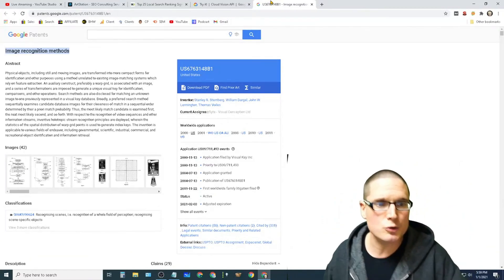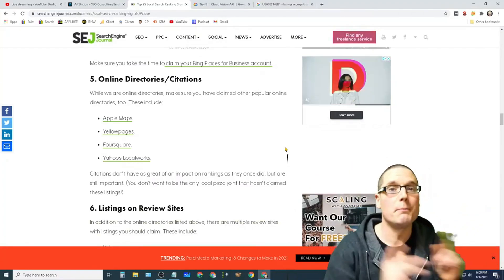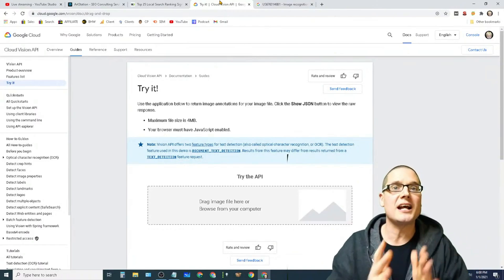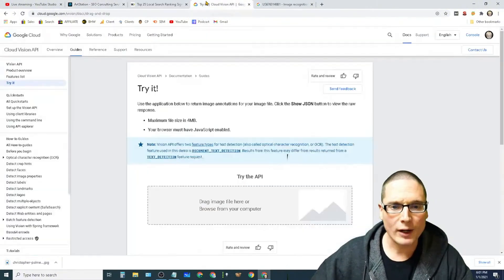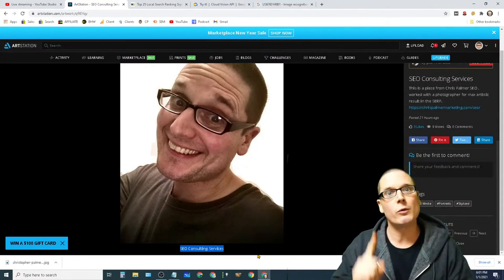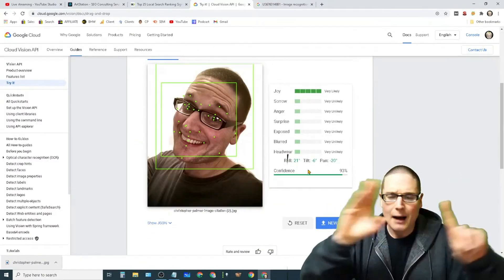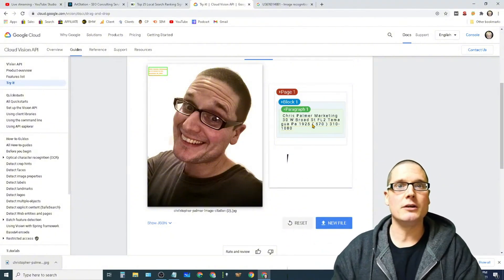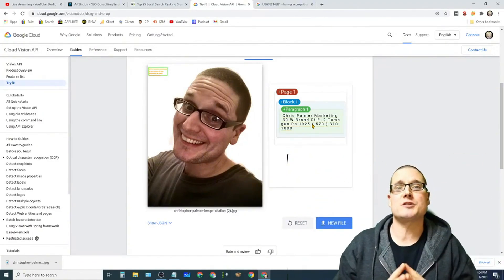Local SEO: How To Create Links Only Google Sees Tutorial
Local SEO How To Create Hidden Links Only Google A.I Sees SEO Tutorial

This local SEO tutorial shows how to build hidden links and schema or even embedded image citations by leveraging Google's advanced image recognition capabilities to create citations within images the best part is they will be on indexed high-authority websites.

My SEO technique is not limited to simply local SEO but can be used across all SEO types including affiliate , national , E com and any other type of search marketing where a link and a reference is used to create relevance.

Image-sharing platforms to upload images with hidden NAP. This information can be extracted by Google's crawlers using their their ability to understand and pull out these details you have added. A new way to create niche-specific citations that are not being used by competitors.

* The technique involves creating "hidden image citations" competitors are not using.
* Google possesses the ability to understand and extract information from images.
* Online directories and citations are a factor in 2025.
* Create niche-specific, sometimes do follow backlinks
* The strategy leverages Google's image recognition technology.
* Make this scalable and can be implemented across various image-sharing sites, social media platforms, and other tools.

Chapters:
0:00 Intro
1:00 Local SEO Tutorial
11:00 Outro